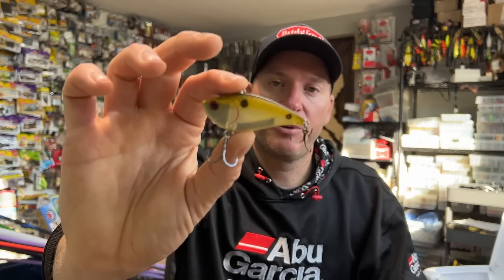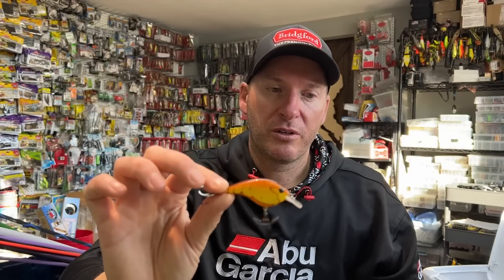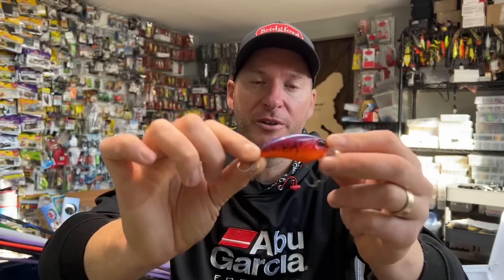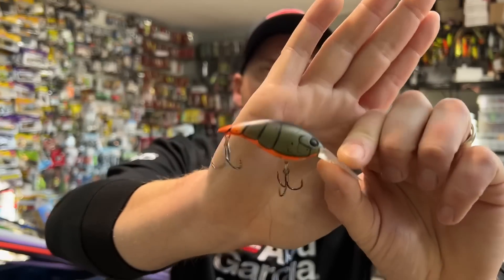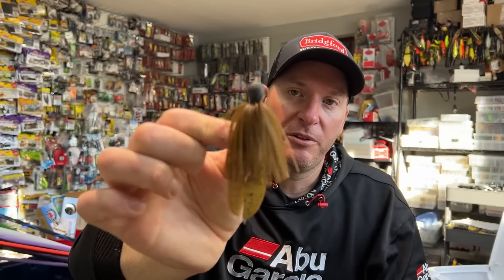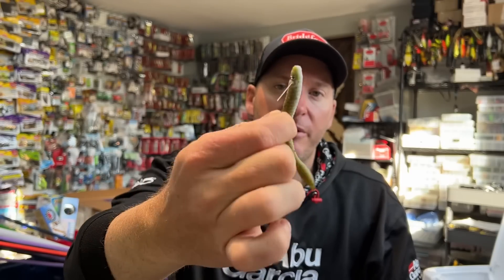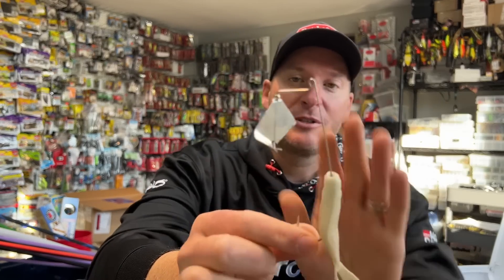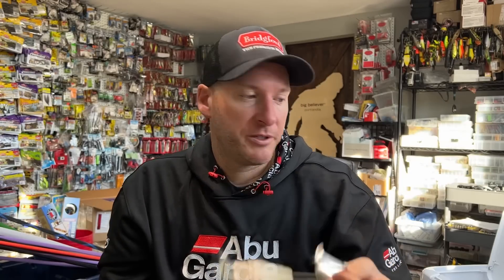I Predict These Baits Will Dominate Next Week!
It’s starting to warm up down south and I expect these baits to dominate next week in the MLF Invitational tournament on Clark’s Hill Lake.

2) Share my videos on your social media platforms!
4) If you enjoy the content and want to see more of it.  Consider donating to the channel to show your support for future video creation.  Very much appreciated!